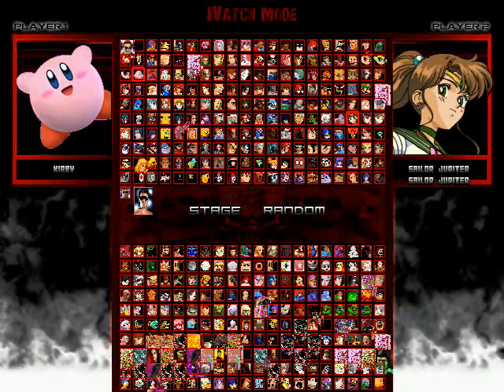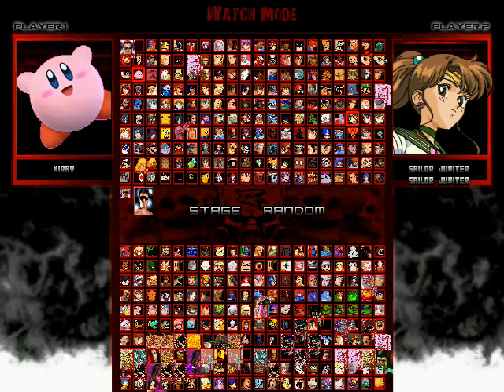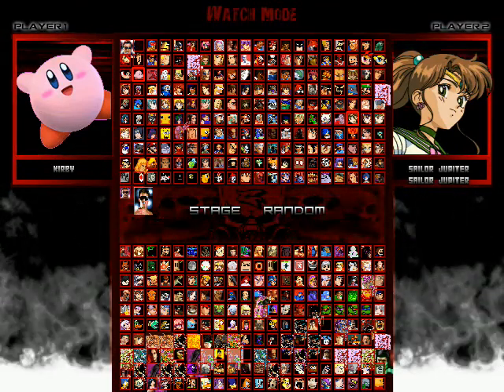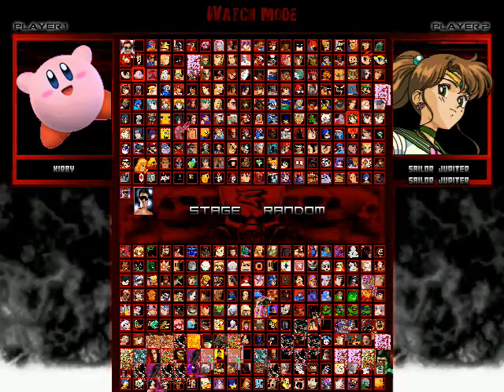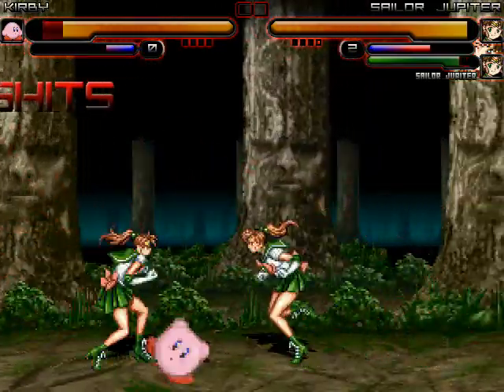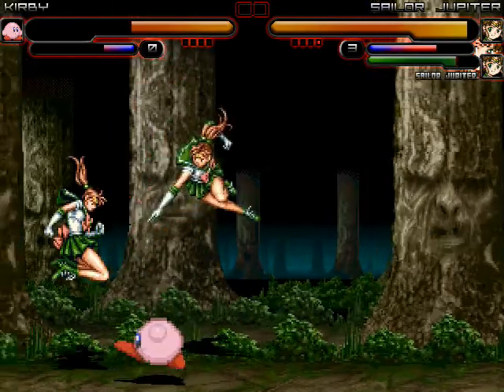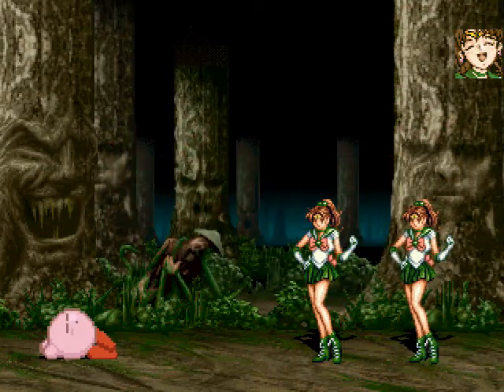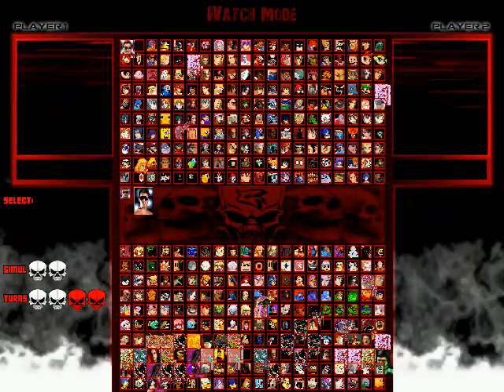SM100 MUGEN- Kirby VS Sailor Jupiter&Sailor Jupiter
1v2 fight requested by ConmanSuper97